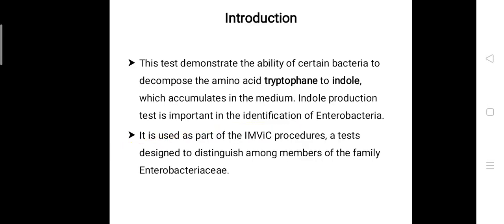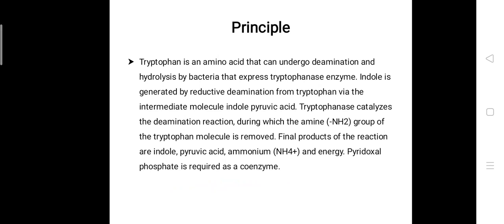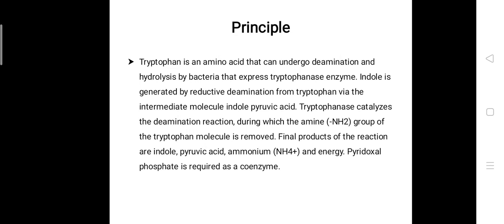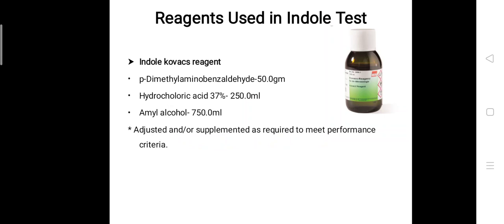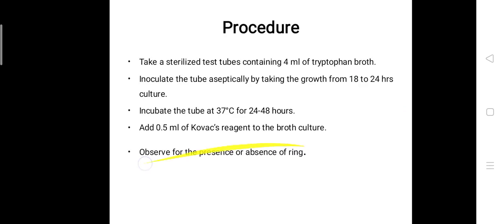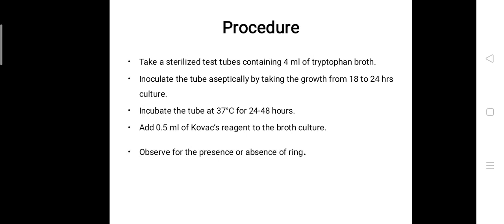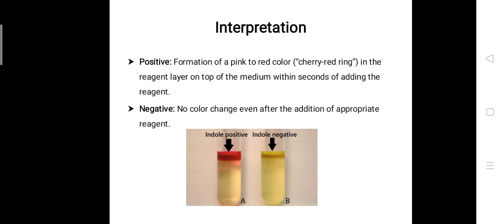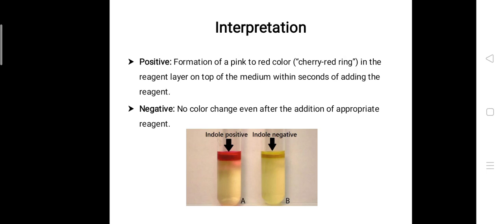Indole test by Vekutolu Resuh, Assistant Professor, Assam downtown university,FOPMS